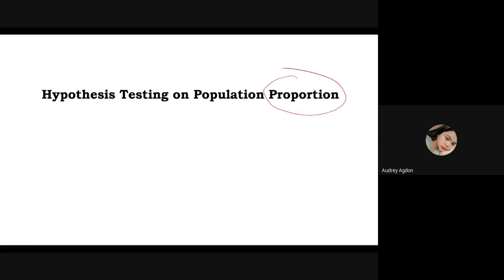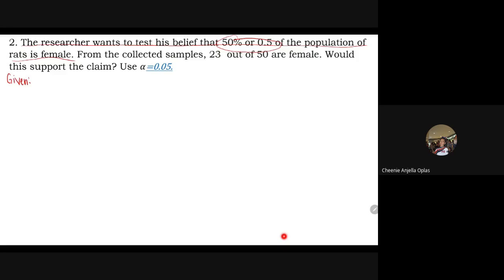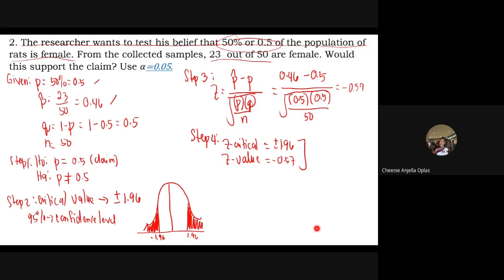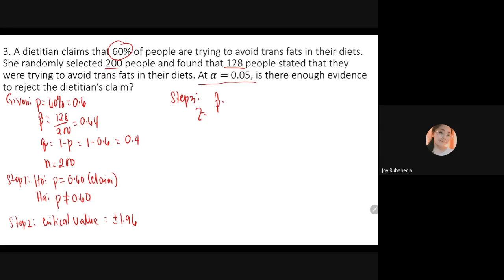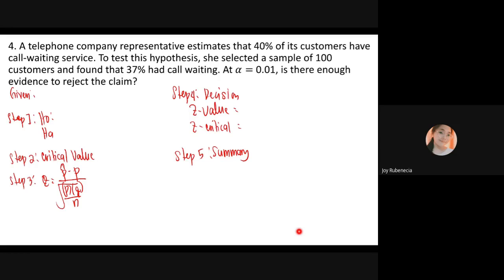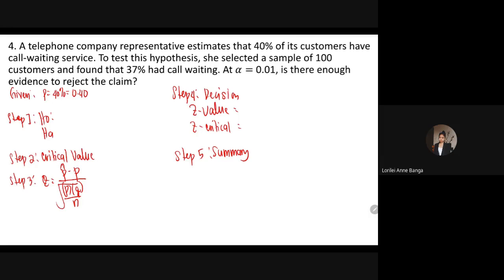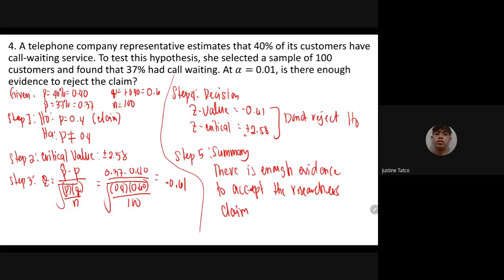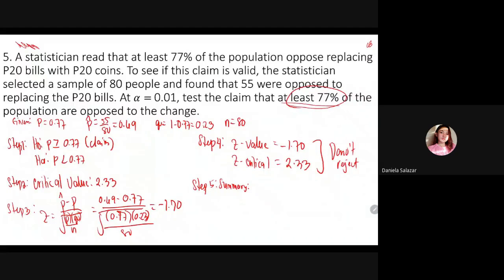HYPOTHESIS TESTING ON POPULATION PROPORTION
This video is intended for my students only who can't attend my online class.